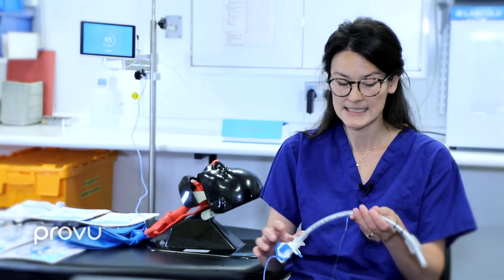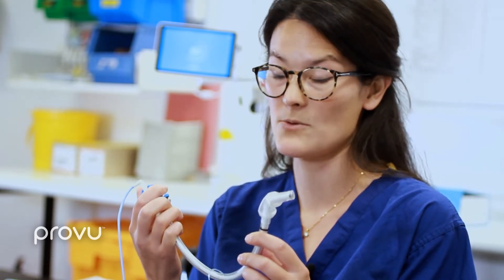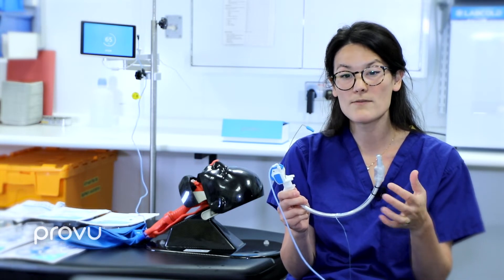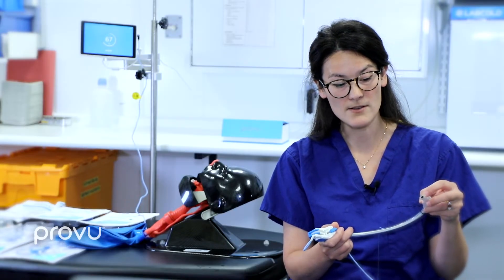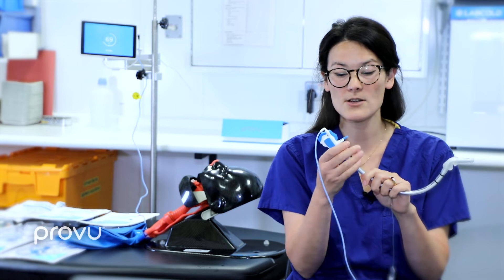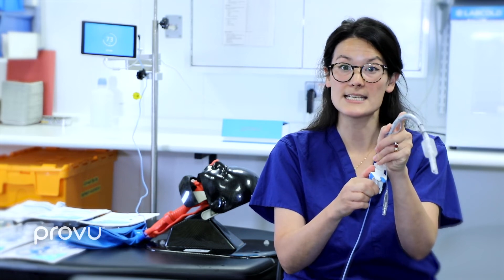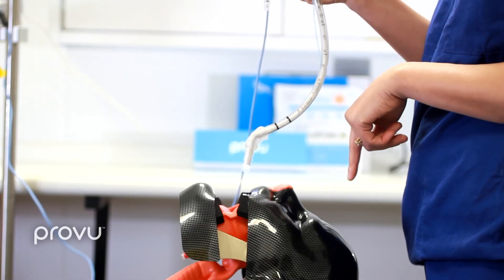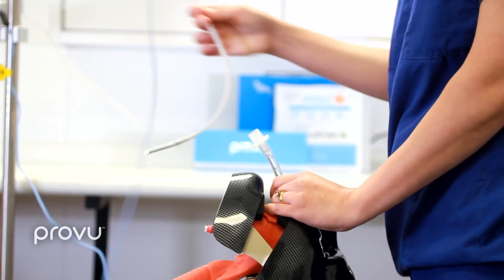Awake Tracheal Intubation with the ProVu™ Video Stylet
In June 2021, Dr. Imran Ahmad and Dr. Siew-Ling Harrison of Guy's and St Thomas' Hospital published a paper looking at the ProVu™ Video Stylet as an awake intubating devices.

Watch Dr. Siew-Ling Harrison as she shares her first hand experiences of using the ProVu™ Video Stylet in a case series of three patients with predicted difficult airways, who underwent awake tracheal intubation.